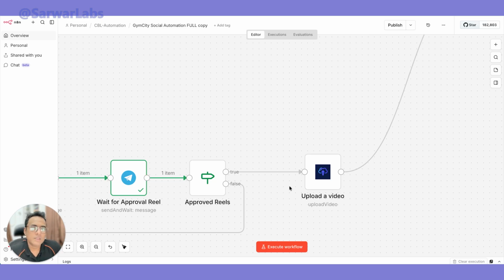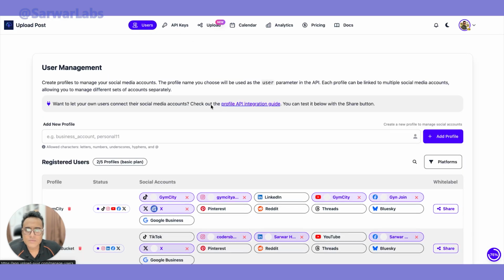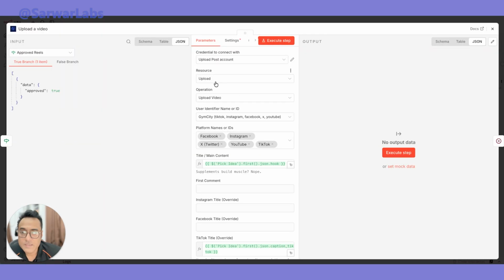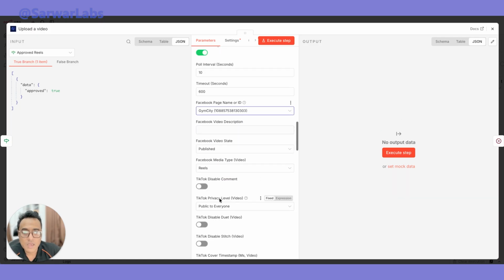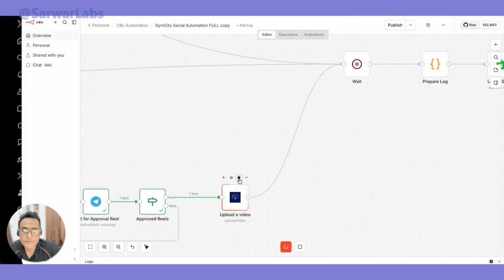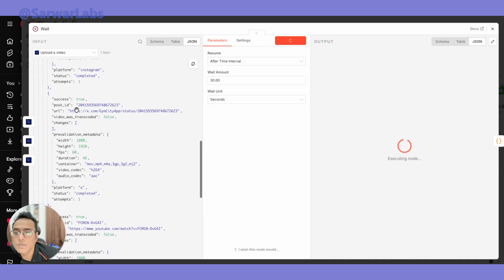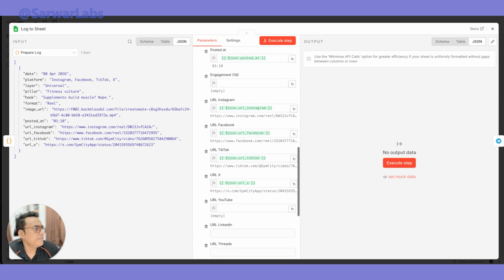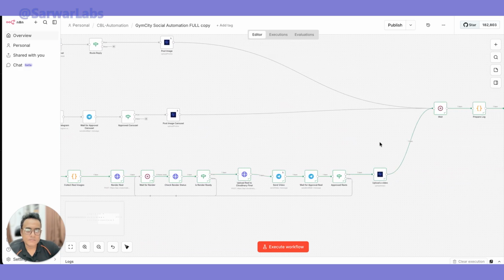Auto Post to 5 Platforms with n8n — Instagram, TikTok, YouTube and More Episode 3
This is the final episode of the AI social media agent series. In this video I show you how to auto post to all 5 platforms simultaneously with one tap of approval.

This is Part 3 of the series. Watch Parts 1 and 2 first if you haven't yet.
What you will learn:
→ What Upload Post is and why we use it
→ How to set up Upload Post in n8n
→ How to post Single Image and Carousel to 4 platforms simultaneously
→ How to post Reels to 5 platforms including YouTube Shorts
→ How the system logs everything automatically to Google Sheets
→ How you get a final confirmation on Telegram with all live post links

Want the exported n8n workflow file? Comment BUILD below and fill in the form in